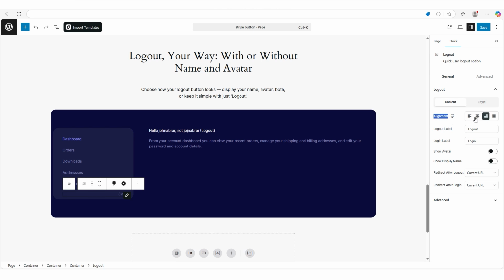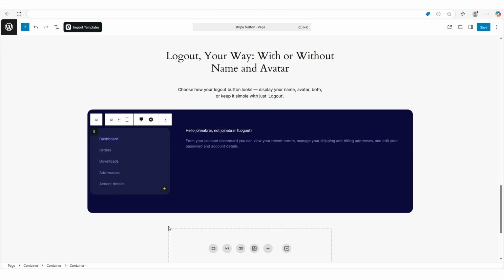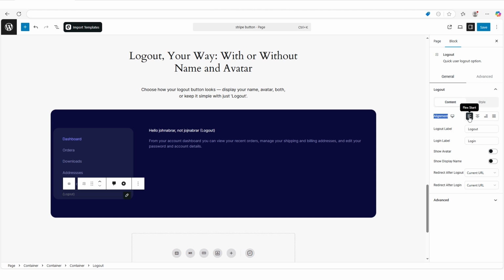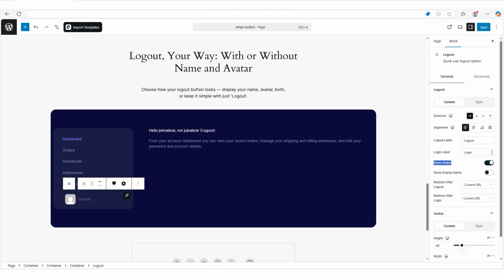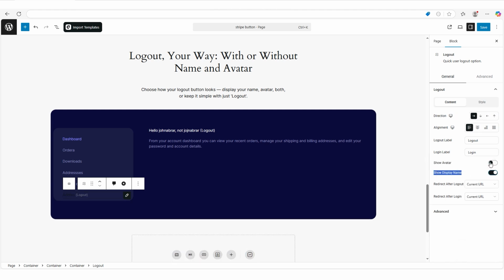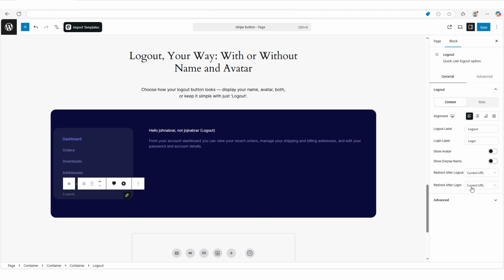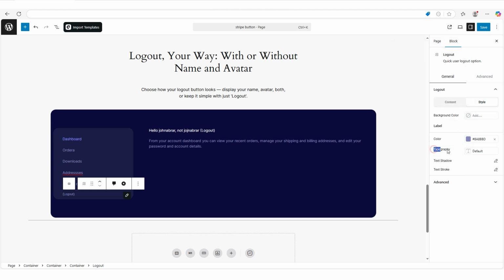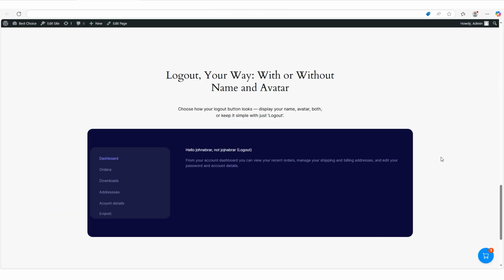How to Add a Custom Logout Button in WordPress – aBlocks Log Out Block Tutorial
Want to add a logout button to your WordPress site?
This quick tutorial shows you how to do it using the aBlocks Log Out Block.

In just a few clicks, you’ll learn how to:
1. Insert the logout block anywhere on your site
2. Change the logout button text (e.g., "Sign Out", "Log Off")
3. Set a custom message for logged-out users
4. Display the user’s name and avatar when logged in
5. Control the redirect link after login and logout
6. Style the background, text color, and typography

Ideal for membership sites, communities, or any site with user accounts.
📺 Watch now to set up a clean, working logout flow on your WordPress site using aBlocks.